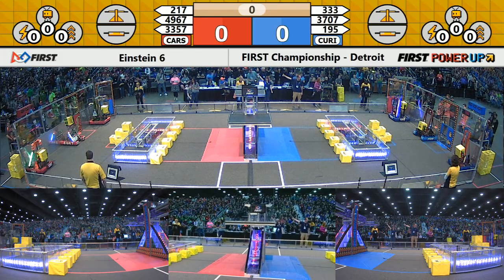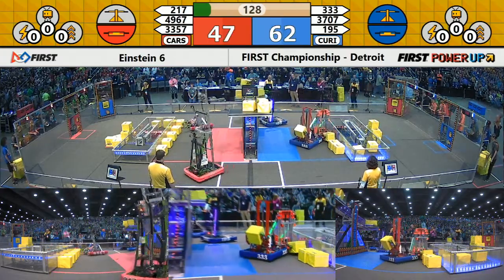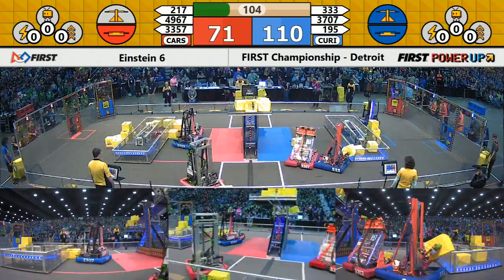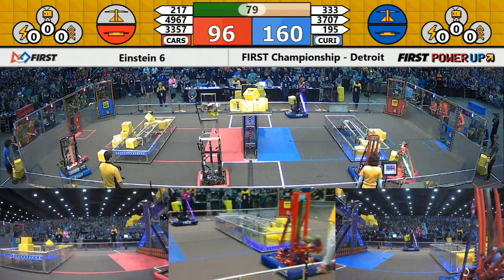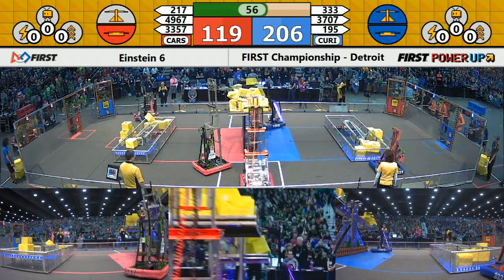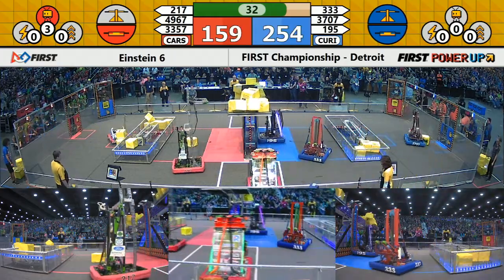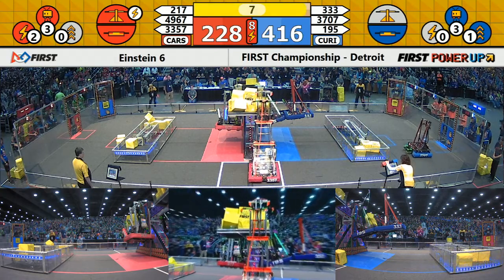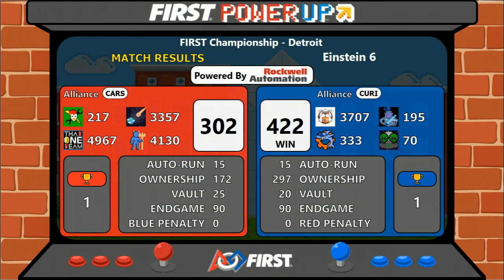Einstein 6 - 2018 FIRST Championship - Detroit